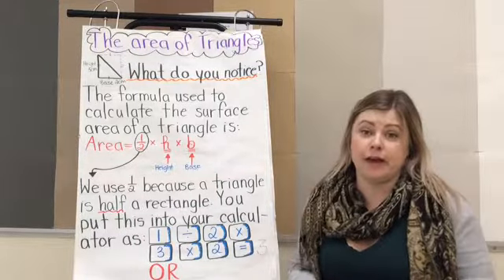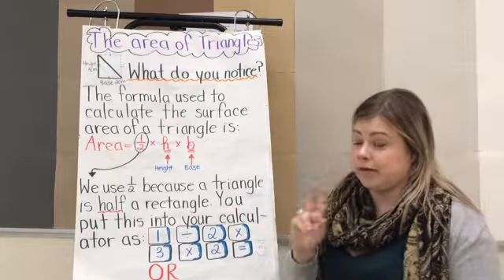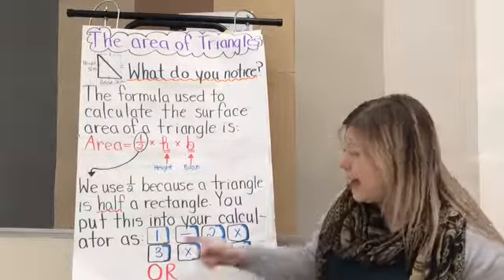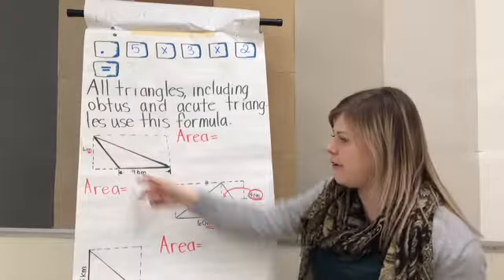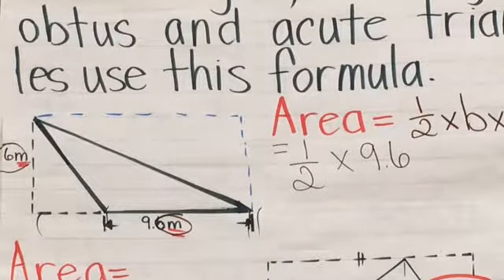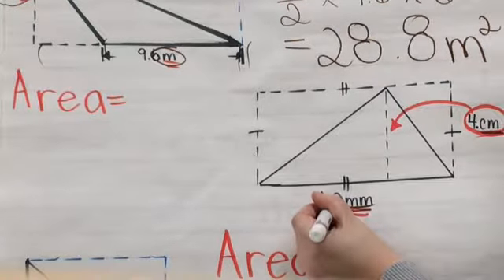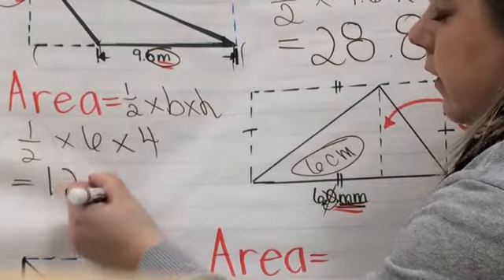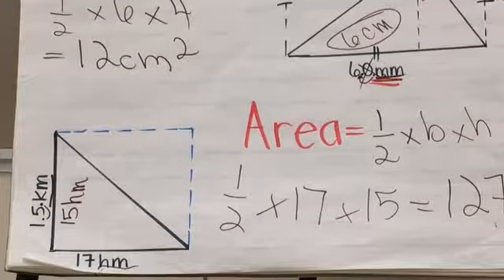Area and Perimeter Lesson 5: Area of Triangles